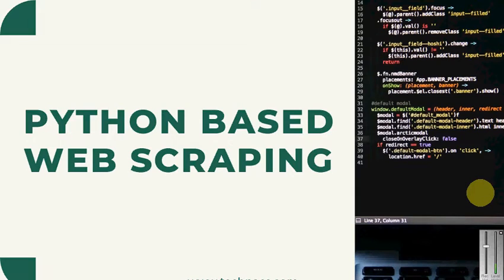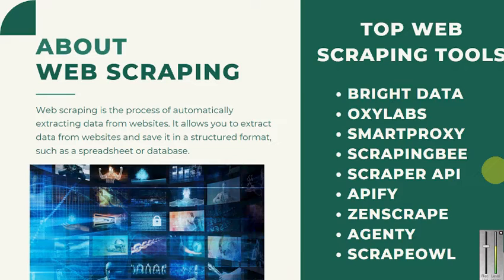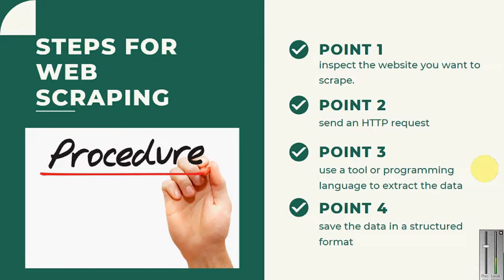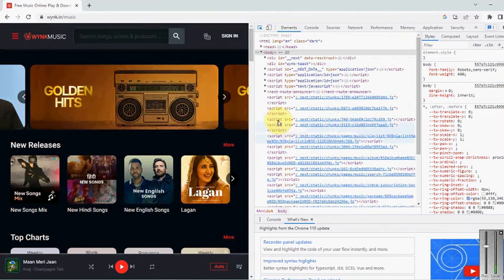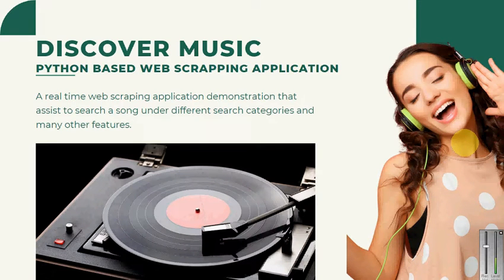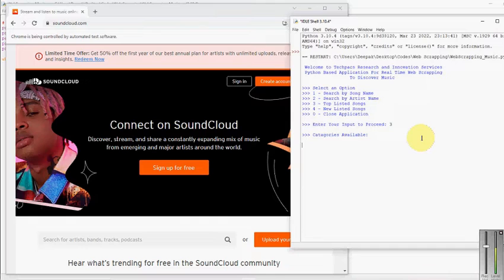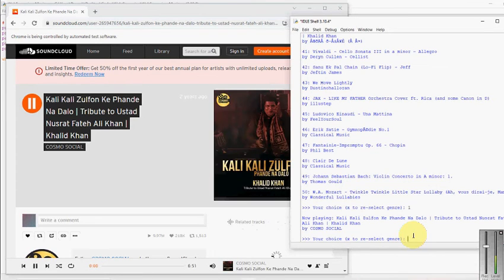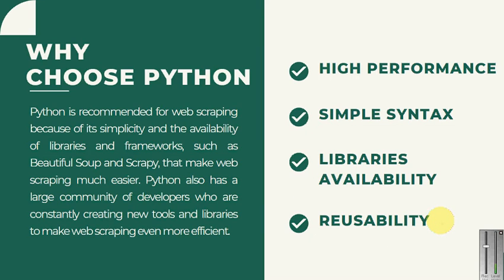Web Scraping with Python: Music Information Extraction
"Discover the magic of Python and beautifulsoup to uncover hidden music information from the web."

Description:
In this video tutorial, you will learn how to extract music information from the web using Python programming. We'll be using the beautifulsoup library for web scraping and the requests library for sending HTTP requests to websites. We'll go through the process of sending a request to a website, parsing the HTML content, and extracting the required information. By the end of this video, you will have a solid understanding of web scraping and the tools used for extracting information from websites.

Thanks